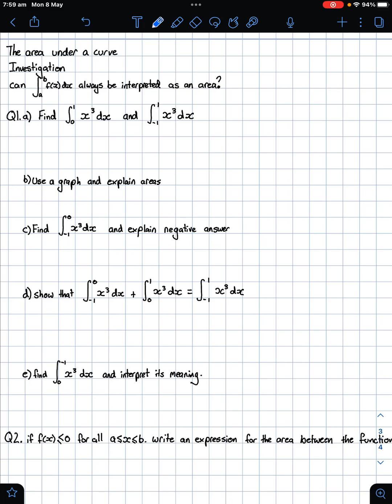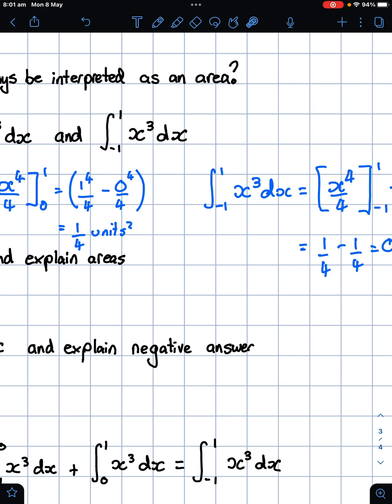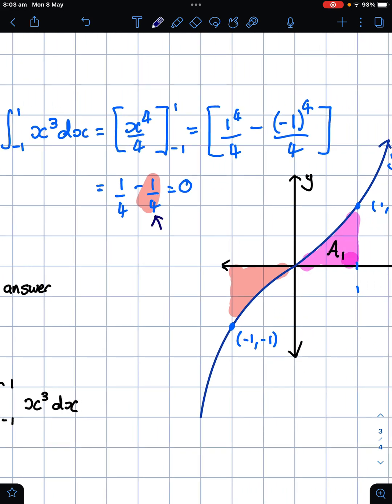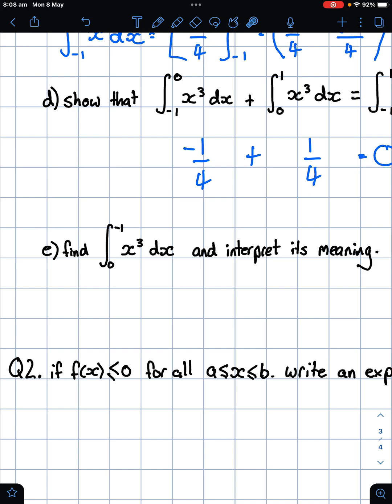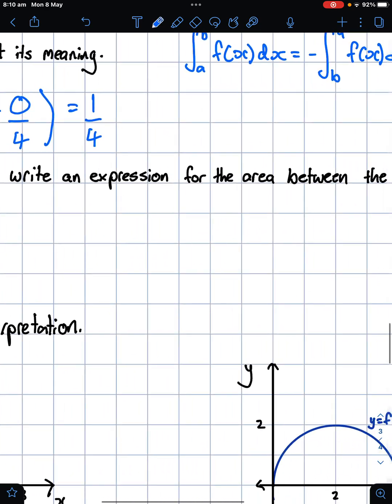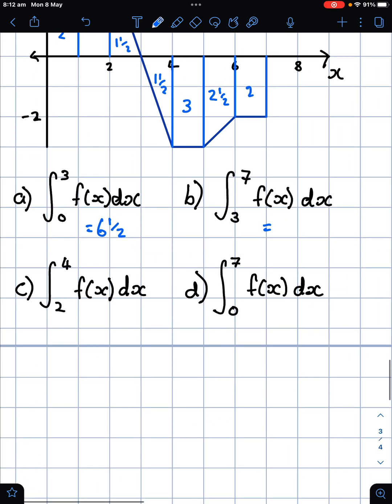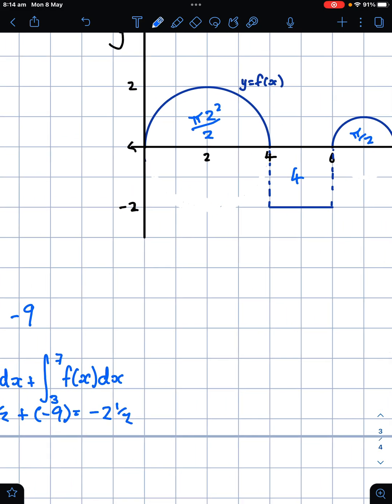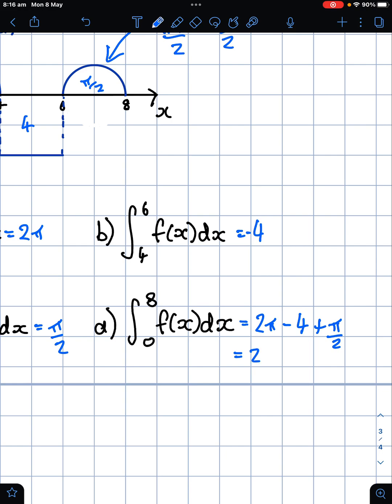The area under a curve (investigation)